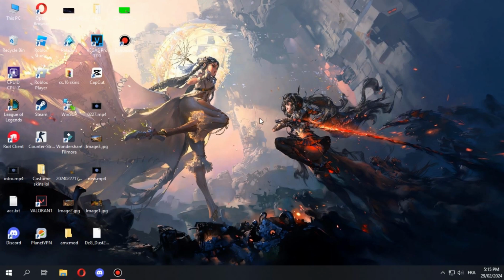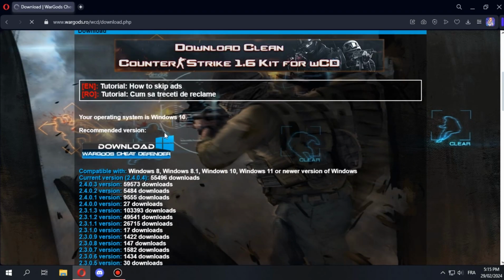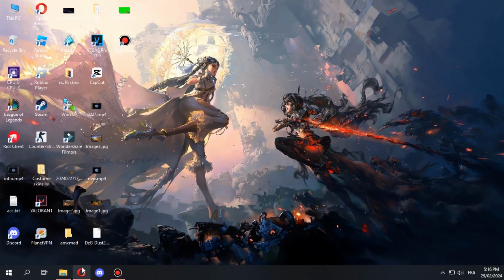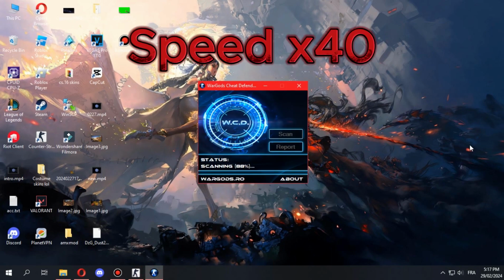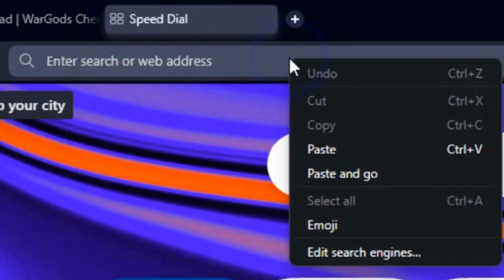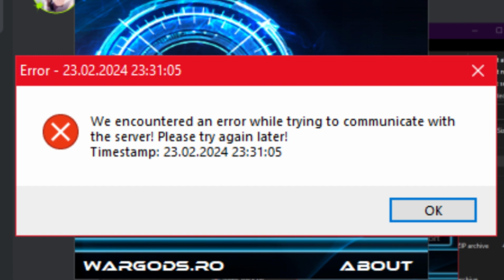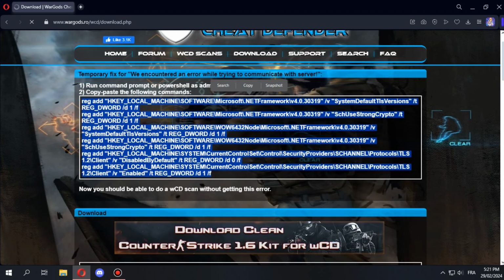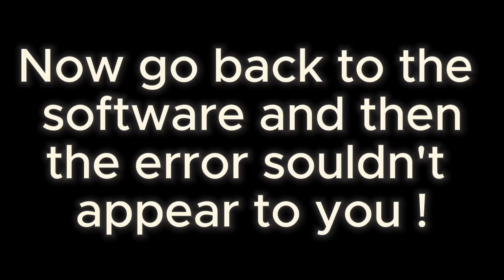WarGods Scan & Error Solution ( Tutorial )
If you want to download the best Version of CounterStrik1.6
Downloading this clients will support, I would be thankful if anyone uses them, thanks !